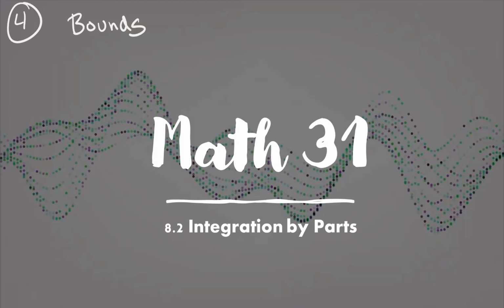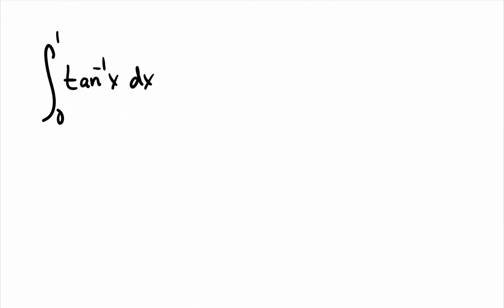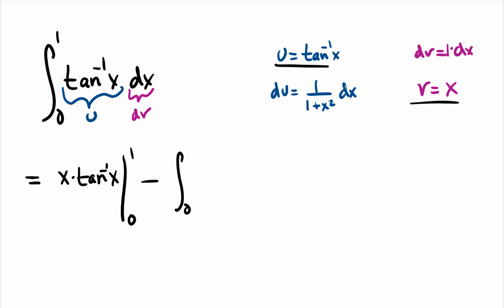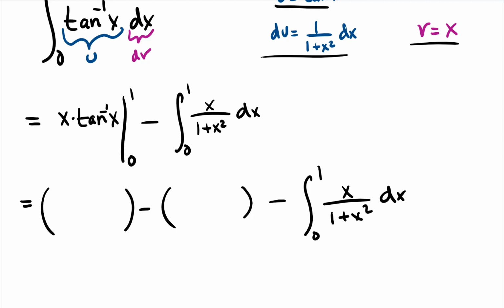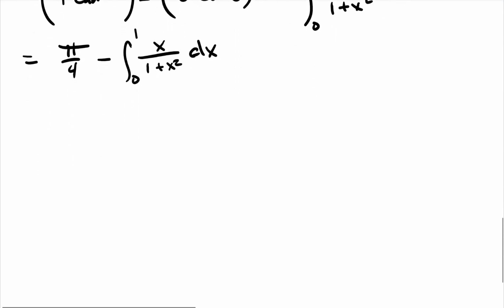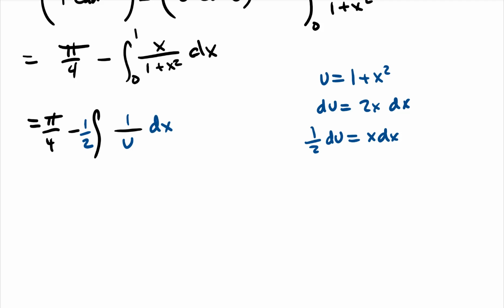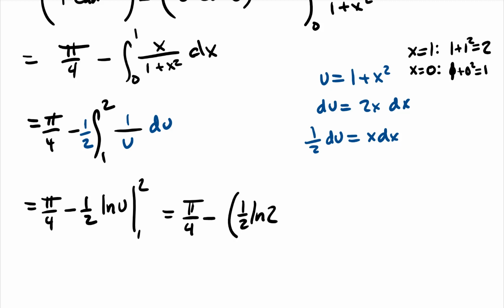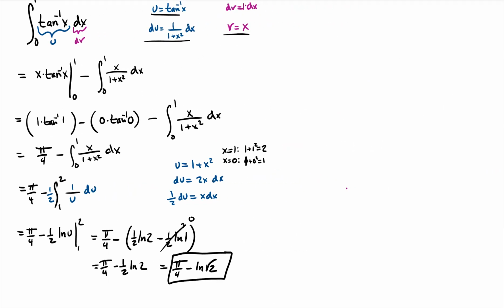Math 31: 8.2.4